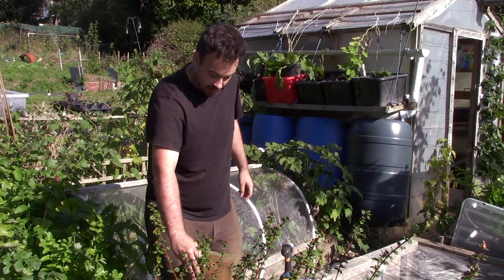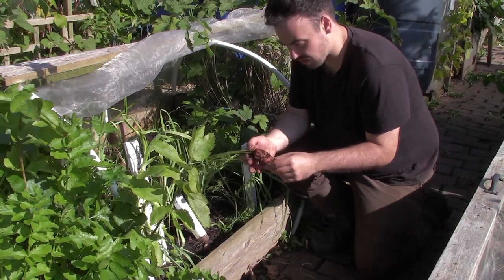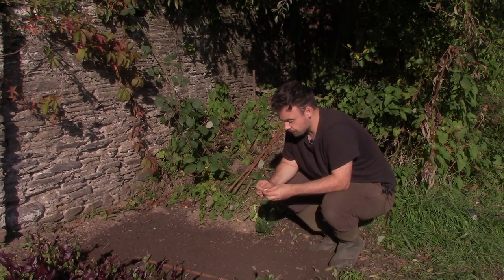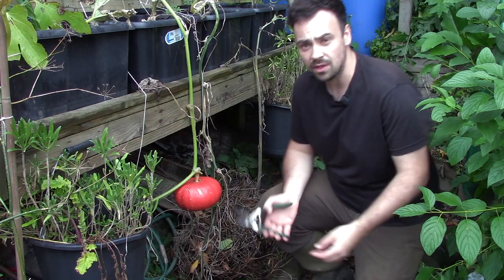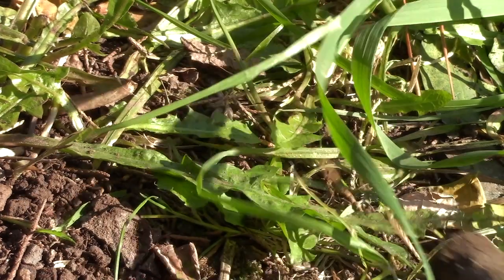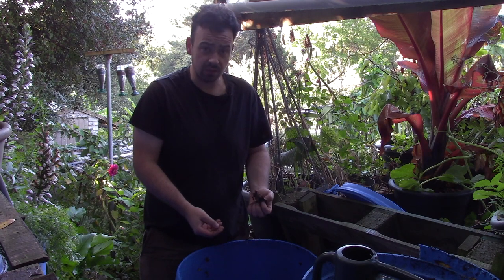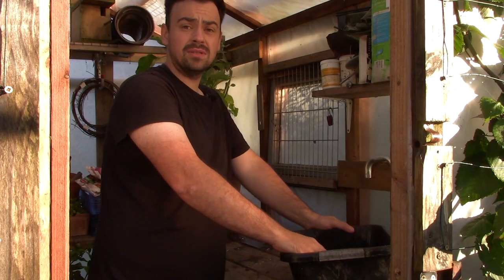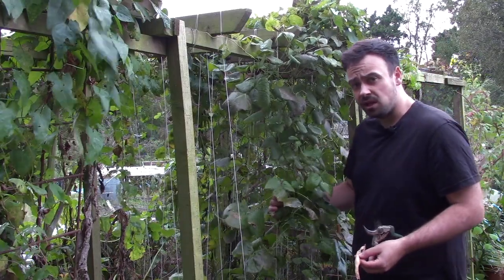October Growallotmore 2020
Hi all,
Dennis here, from growallotmore.
In this episode we'll be bringing you shots around the Growallotmore site, its inhabitants and the wonderful plants, vegetables, fruits and flowers that there's to offer in September. There's demonstrations of creating leaf mould compost, planting garlic as well as much more.
As usually, we provide you with your monthly jobs to do, what to harvest, the best flowers, any pests or diseases, what to sow and grow.
Thank you to all the followers, it means a lot.